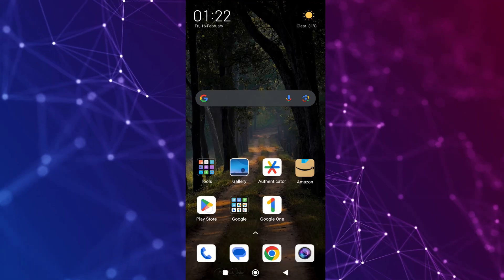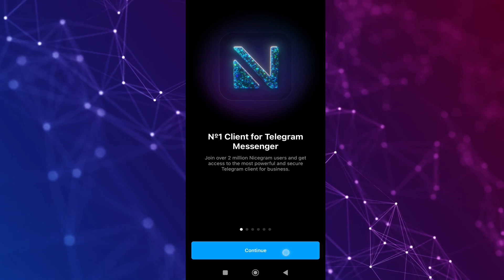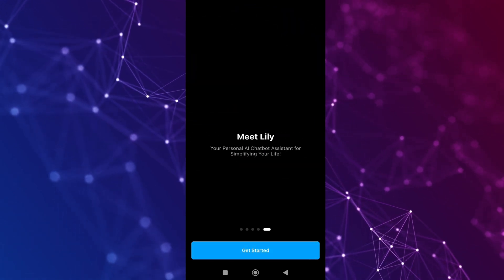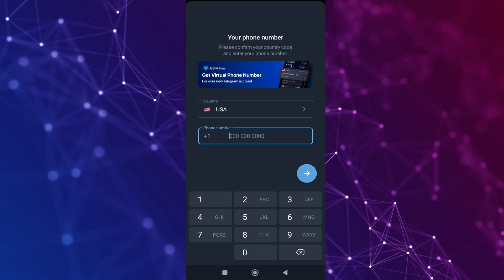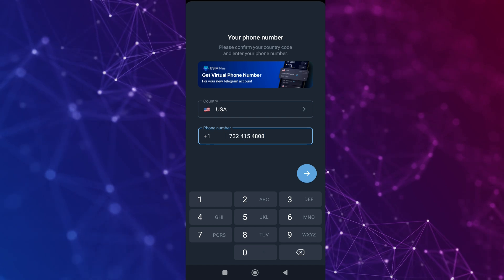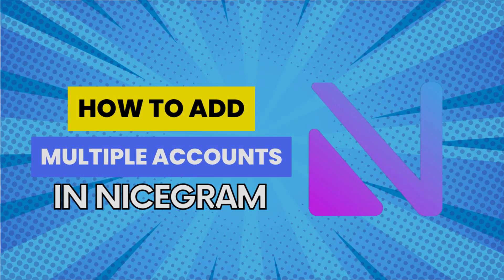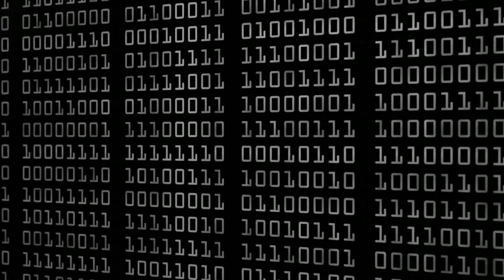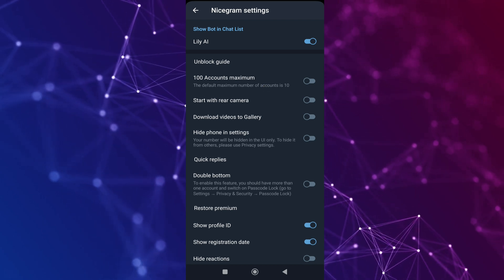How to Add Multiple Accounts on Nicegram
Learn on How to Add Multiple Accounts on Nicegram